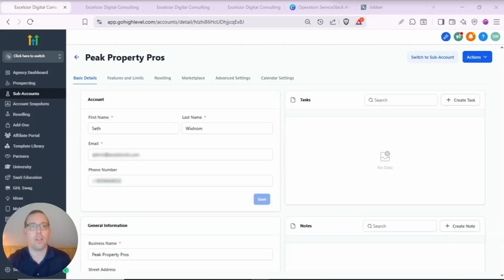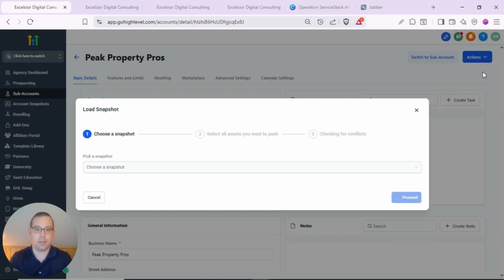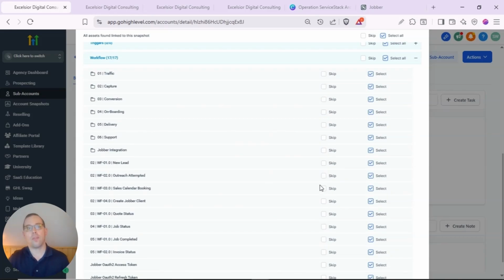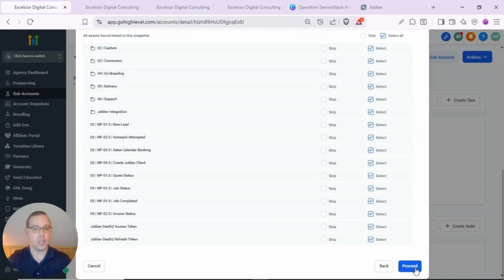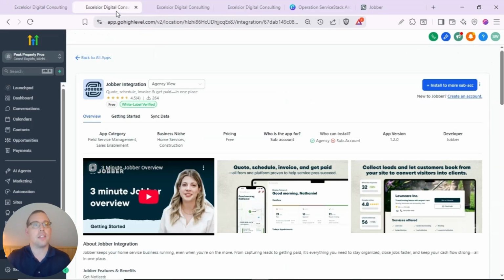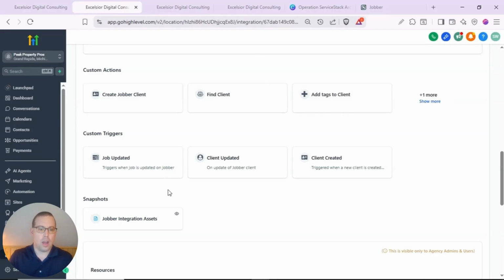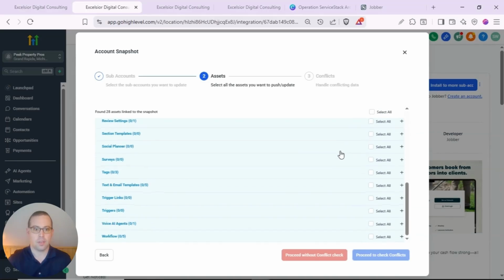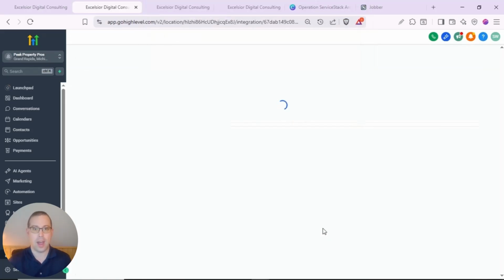Importing and Exploring the Snapshot | HighLevel + Jobber Integration Course(Lesson 3)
This lesson walks through importing and exploring the HighLevel + Jobber integration snapshot used in the course.

You’ll learn how to load the snapshot into your agency account, review the included assets, and understand how each one connects to the overall system architecture. Inside, you’ll find calendars, custom fields, custom values, two pipelines, two tags, and seventeen key workflows assets.

We’ll also cover the naming structure (nomenclature) that maps every workflow to one of the six RevForce systems: Traffic, Capture, Conversion, Onboarding, Delivery, and Support, so you can easily locate where each asset fits within the process map.

Once the snapshot is set up, you’ll be ready to move on to connecting your Jobber account in the next lesson.

The opinions and views expressed here are entirely my own and are not endorsed, authorized, or approved by HighLevel LLC or any other brand referenced. Any statements made should not be interpreted as official claims, guarantees, or representations by those companies.

Start with GoHighLevel